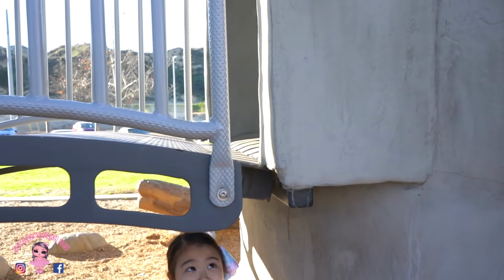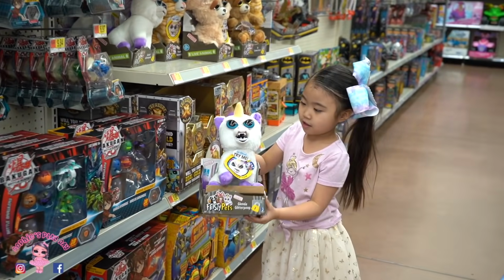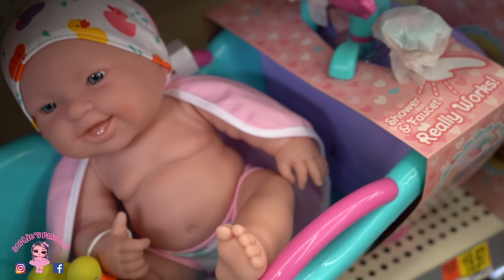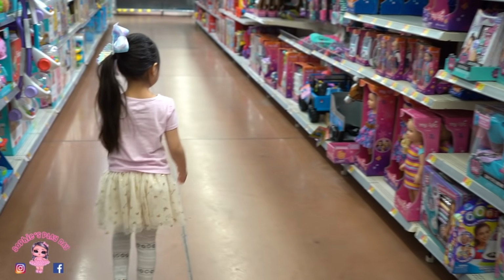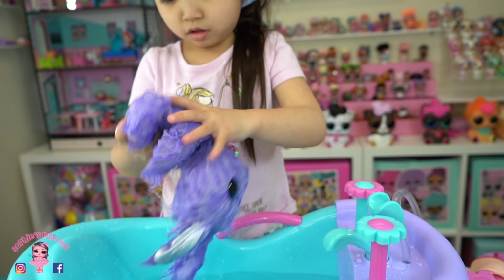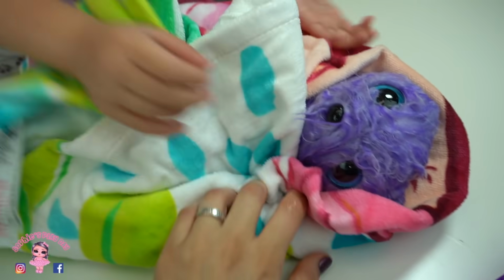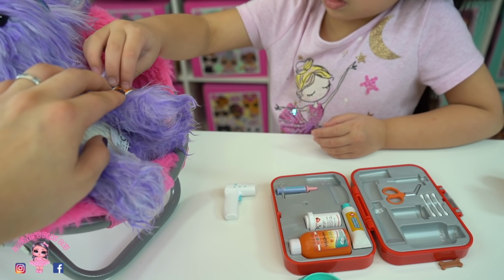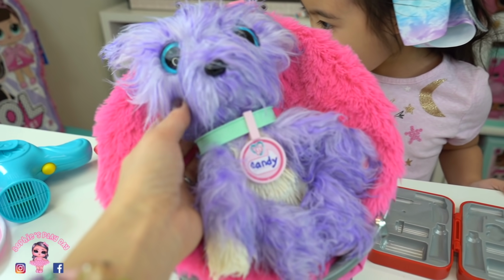Sophie Rescues a Lilac Scruff A Luv and goes Toy Hunting at Walmart | Kids Pretend Play video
Hi friends!  In this video, Sophie goes to the park and finds a sad scruff a luv.  She rescues it and goes to Walmart to go look for supply to take care of her new pet.

To take care of your Scruff a Luvs you need to wash it, dry it, brush it, and give it a name!  We named our new scruff a Luvs, Candy.

We also got a pet care kit and gave it a check up.  We gave her a shot and vitamins to make her healthy again!

We want to thank Moose toys for sending us this Lilac Scruff a Luvs in a custom Valentine's Day box with a special sweet treat for Sophie!

We love to see your comments, so leave one below!

We are more active there and sometimes do random giveaways, so go follow us now!